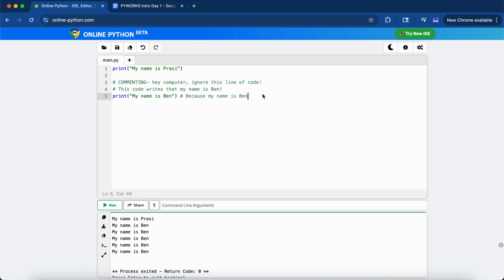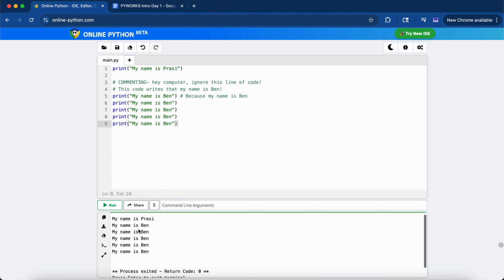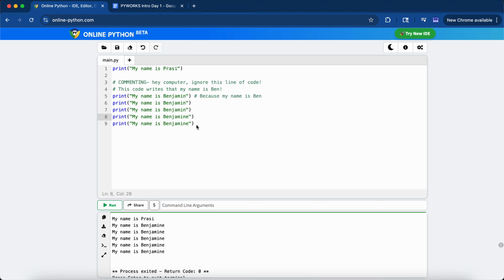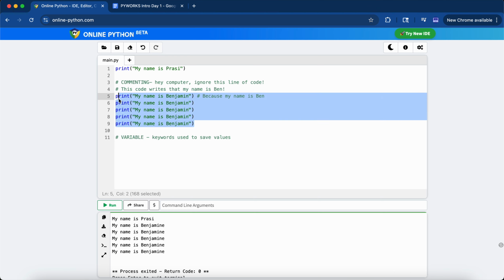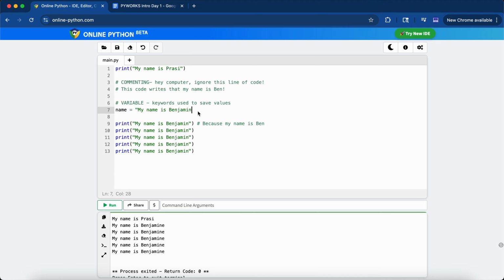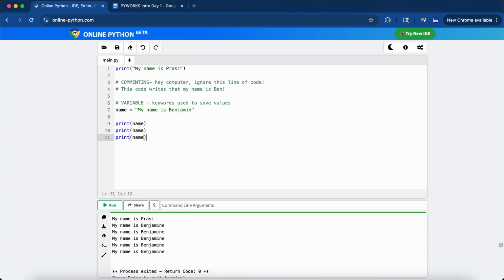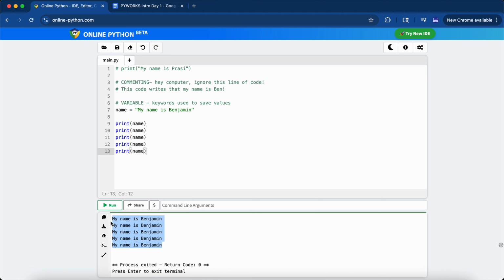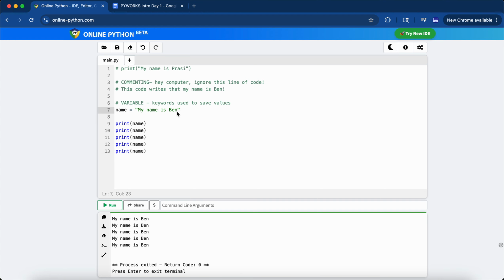Intro to Variables